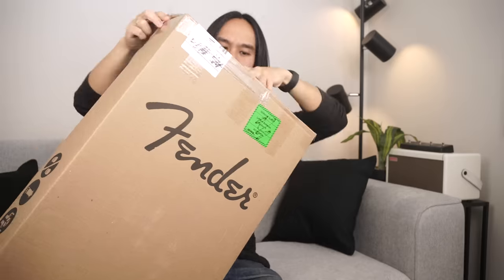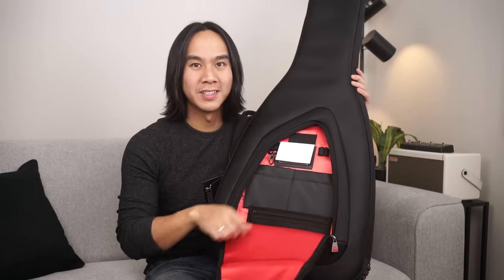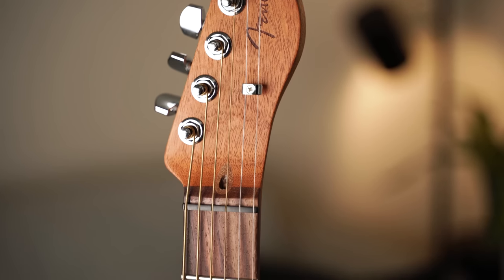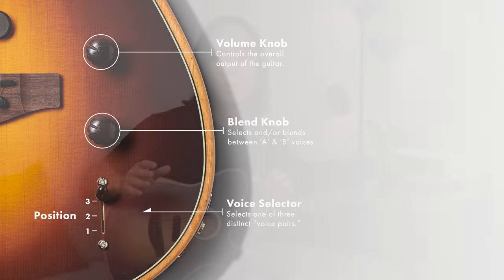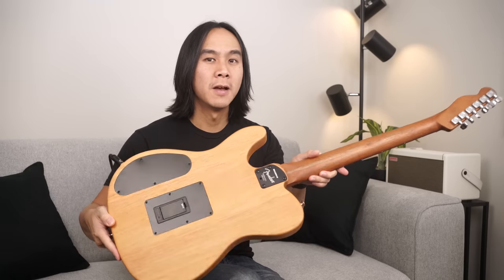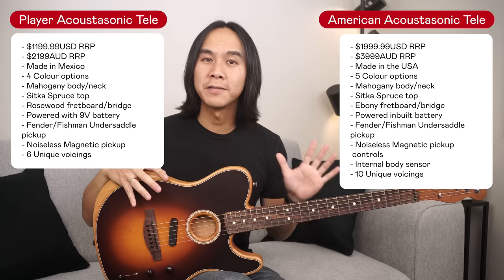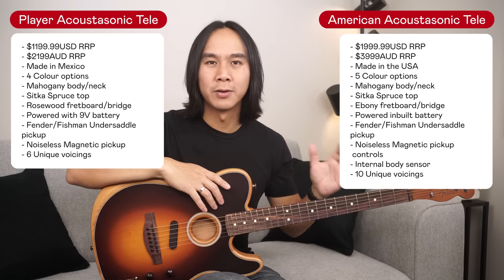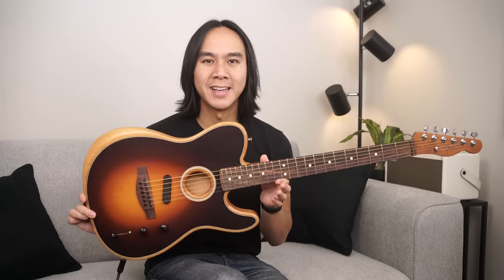Fender Acoustasonic Player Telecaster Unboxing & Full Review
Welcome to this Fender Acoustasonic Player Telecaster Unboxing & Review. This unboxing has probably been my favourite one to film to date. The Fender Acoustasonic range is one of the most unique guitars I've played in a while and it's great to see Fender continuing to push the boundaries and innovate. The Player Acoustasonic is almost half the price of the American and in this video I run you through the features and compare the stats on paper.

00:00 INTRODUCTION
01:49 UNBOXING
04:00 ACOUSTASONIC PLYER OVERVIEW
04:35 ACOUSTASONIC UNPLUGGED SOUND
05:31 ACOUSTASONIC PLAYER VOICINGS
06:24 POSITION 3 - ACOUSTIC VOICINGS DEMO
08:45 POSITION 2 - LOFI VOICINGS DEMO
10:57 POSITION 1 - ELECTRIC VOICINGS DEMO
12:45 LOOPING WITH THE ACOUSTASONIC PLAYER
14:26 MY THOUGHTS ON THE SOUNDS
15:13 ACOUSTASONIC PLAYER SPECS
16:12 ACOUSTASONIC PLAYER VS AMERICAN
17:42 WHO IS THIS GUITAR FOR?